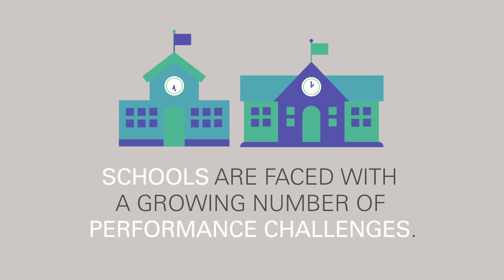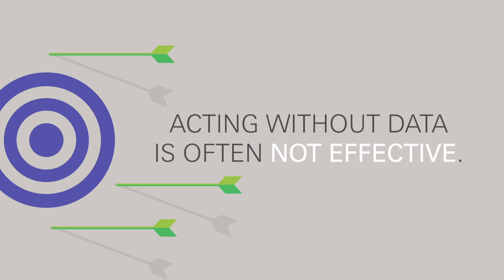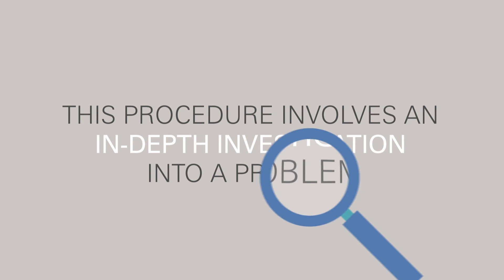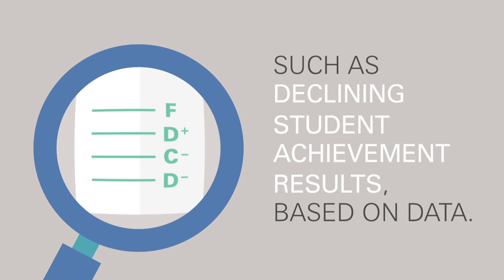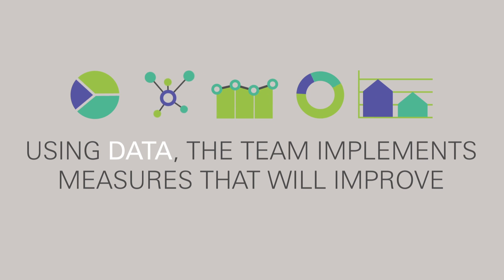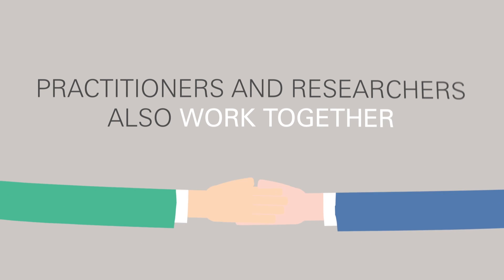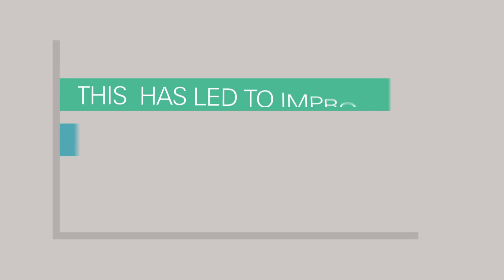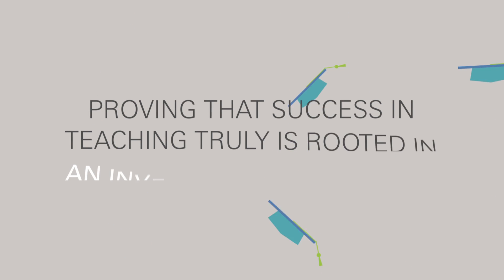The Data Team Procedure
This video shows an one-minute overview of the Data team® procedure, which is developed to support schools to implement data-based decision making into their daily practice at school.